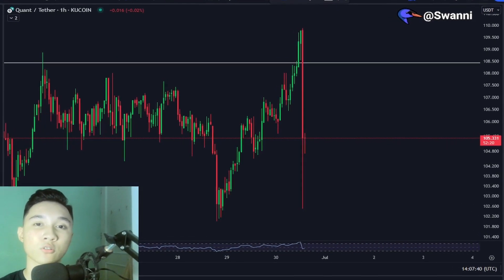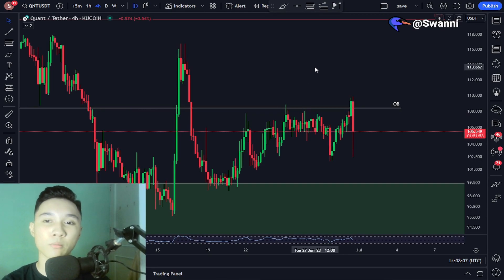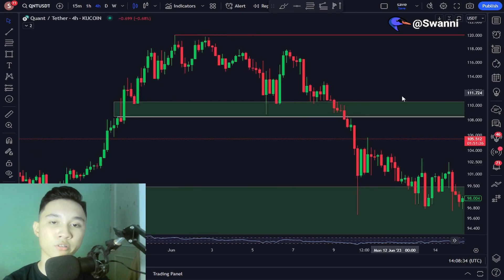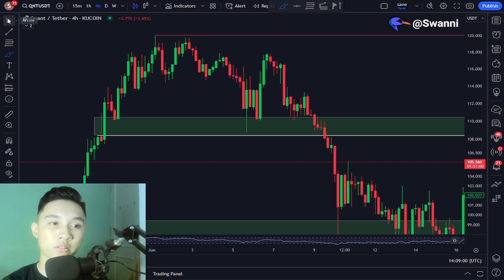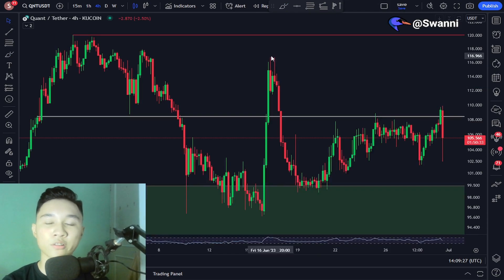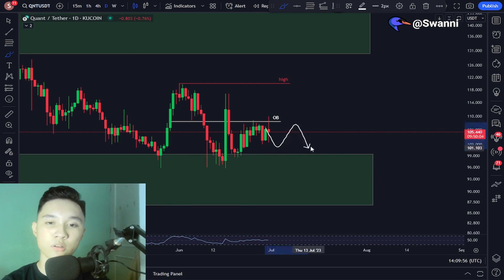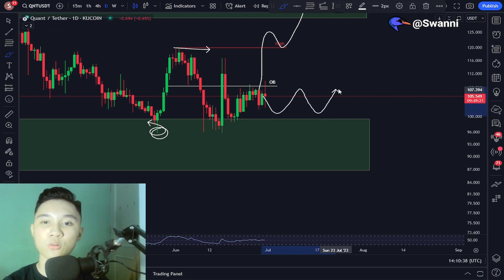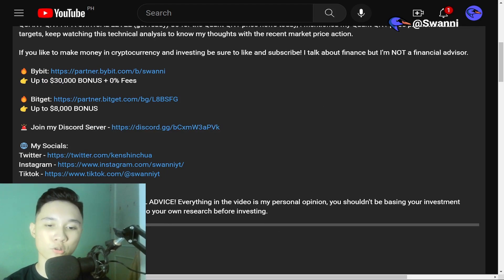Quant QNT: You Have To Hear This (Don't miss)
Quant QNT: You Have To Hear This (Don't miss) So for the Quant QNT price news today, I mentioned my Quant QNT price prediction and targets, keep watching this technical analysis to know my thoughts with the recent market price action.

I talk about finance but I'm NOT a financial advisor.